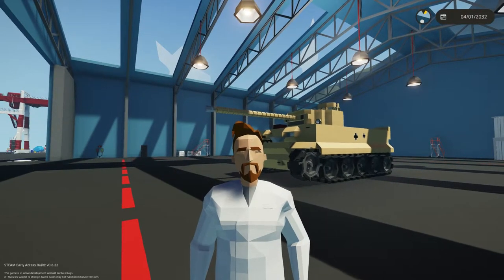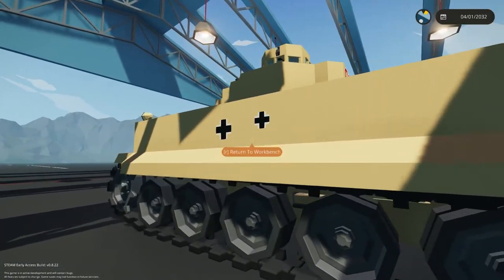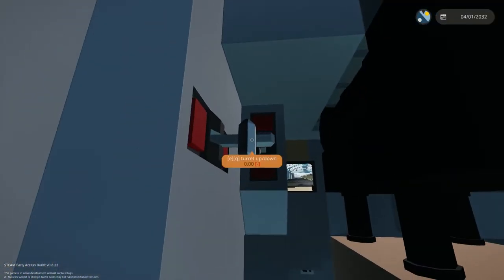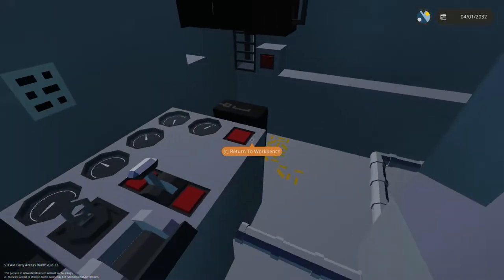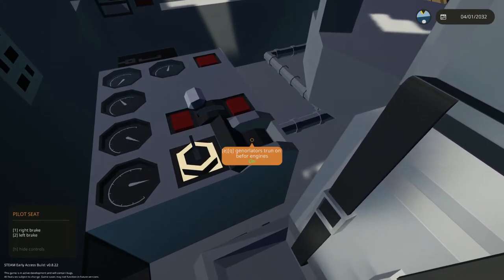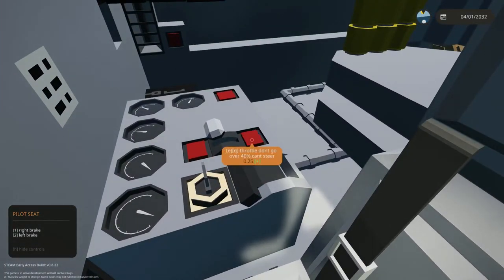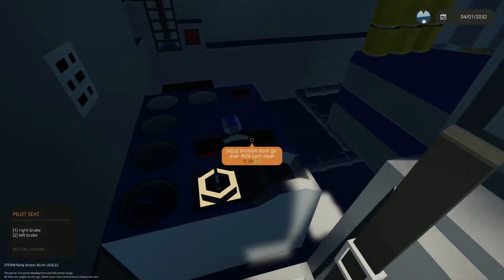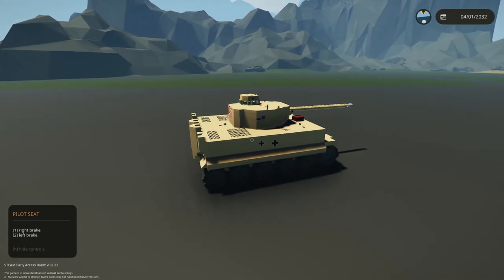Panzerkampfwagen Tiger Ausf. E (Stormworks Community Spotlight)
Today we try to drive a might Tiger tank and also say its name!